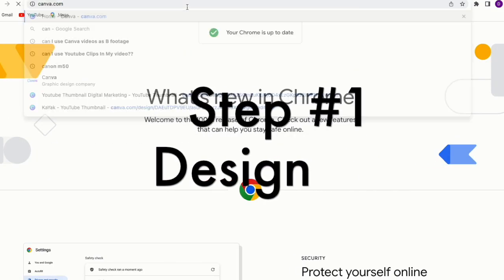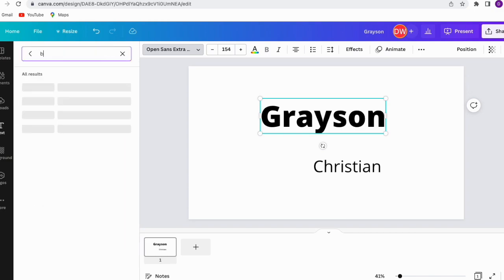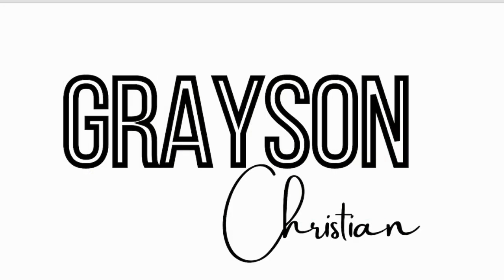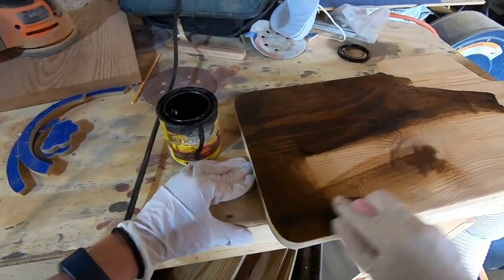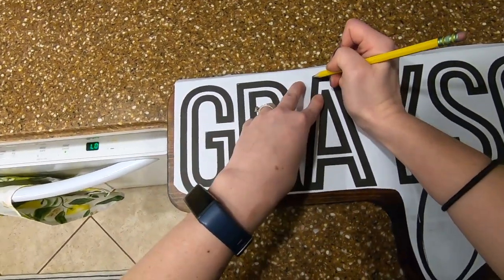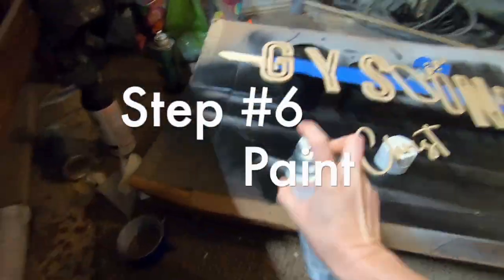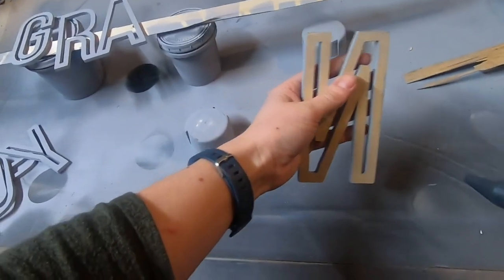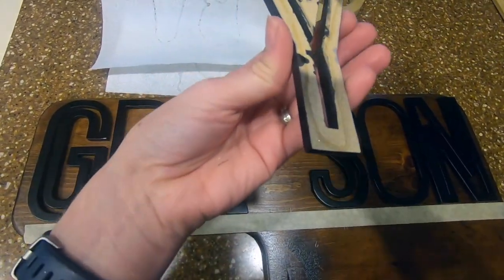Scroll Saw Baby Name Sign Tutorial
Scroll Saw Baby Name Sign from Start to Finish! Drop me your questions and I'll help however I can. Happy Scrolling! -Danielle

⏱️TIMESTAMPS⏱️
Design: 0:13
Backer: 1:32
Marking Your Backer: 2:15
Cutting Letters: 2:52
Painting: 3:18
Glue Down: 4:08

Minwax Dark Walnut Stain (Amazon)
Polycrylic Top Coat (Amazon)
Primer Spray (Amazon)
Micro Zip Sander (Amazon)
Glue Masters CA Glue (Amazon)